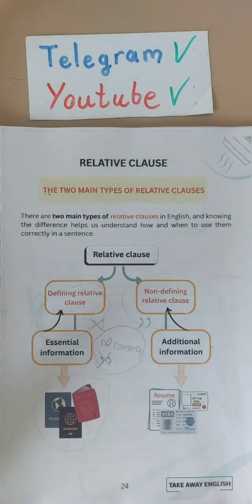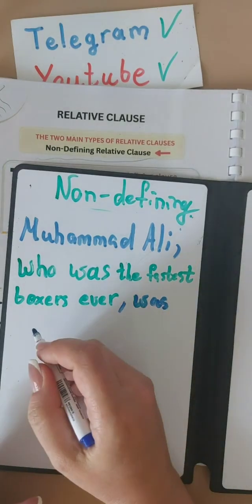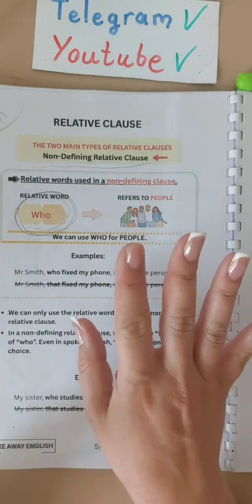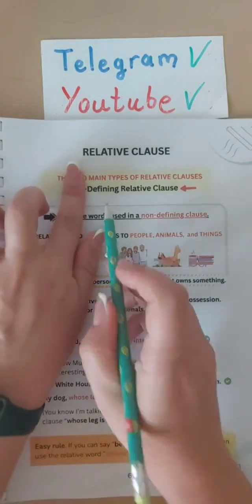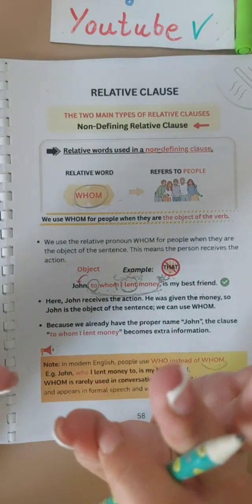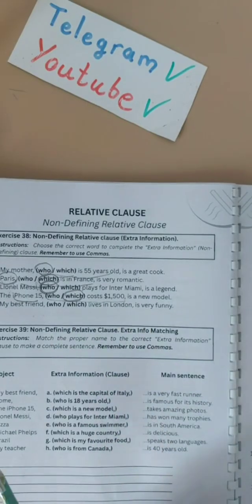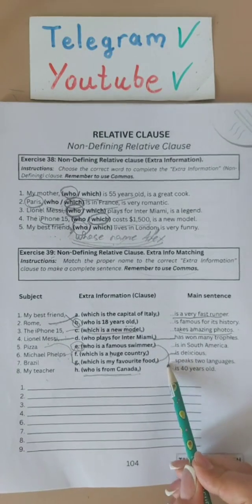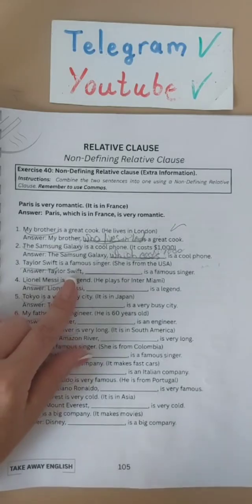Non-Defining Relative Clause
Relative words: "Whom", "Who", "Which", "Where", and "When"